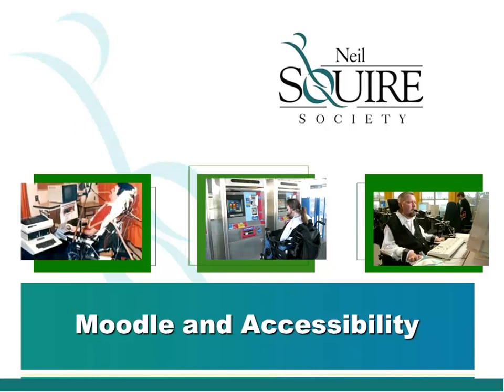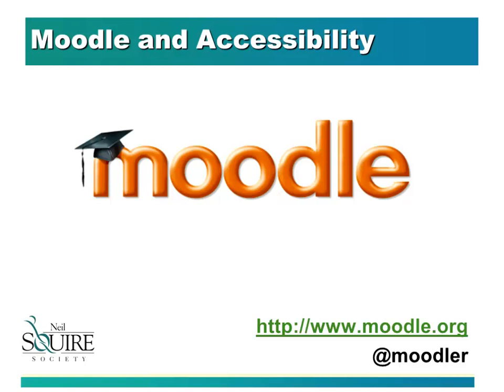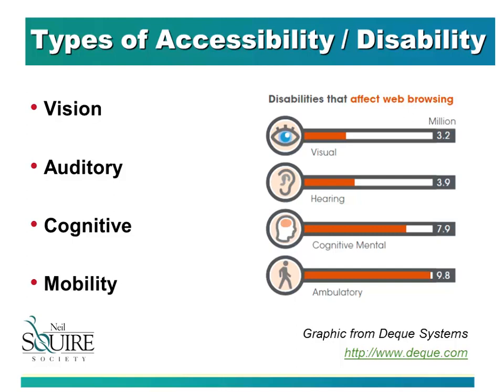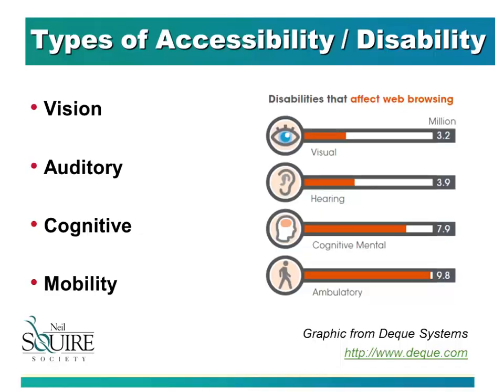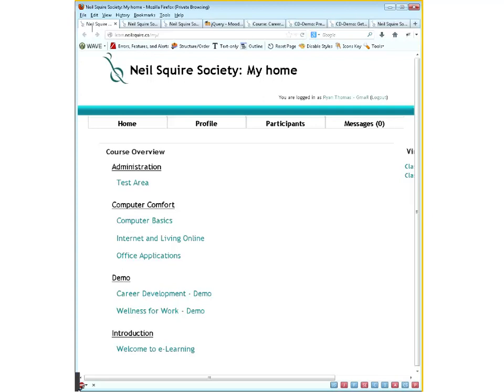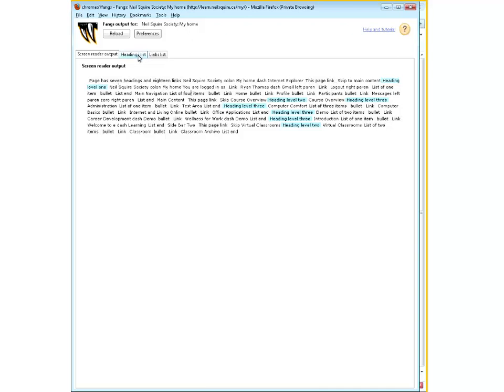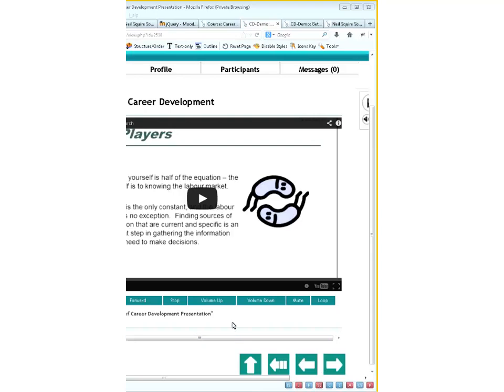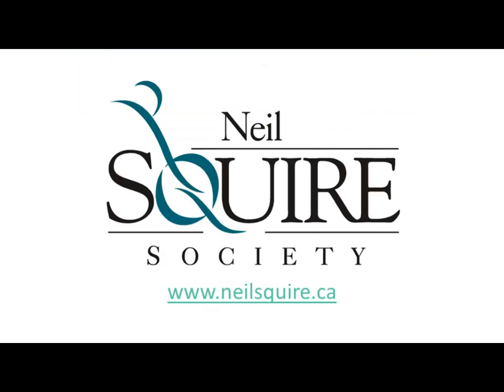Moodle and Accessibility - Global Accessibility Awareness Day 2013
As part of Global Accessibiltiy Awareness Day, held on May 9 2013, Chad Leaman and Ryan Thomas of the Neil Squire Society presented a free half-hour webinar on Moodle and Accessibility.  Time is spent on what Moodle does well and areas where Moodle has accessibility issues.  It then focused on things course designers could do to increase accessibility, simple tests to check accessibility, and finally, plugins to increase accessibility.